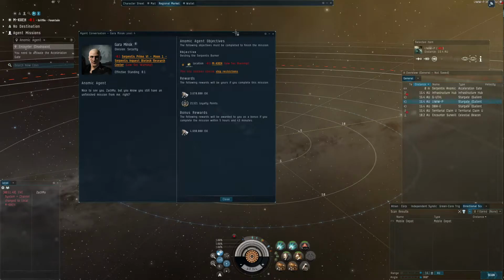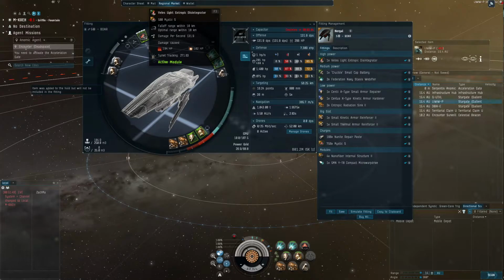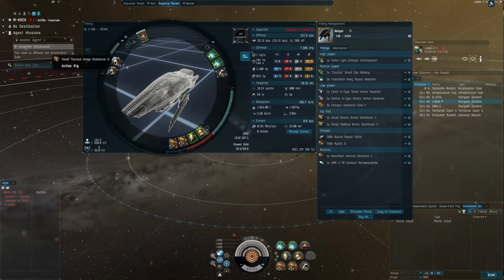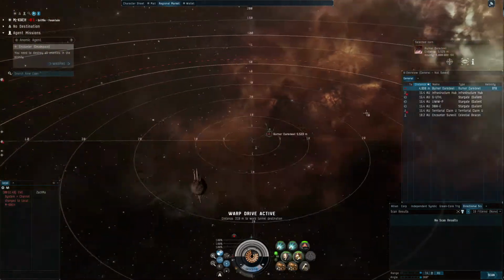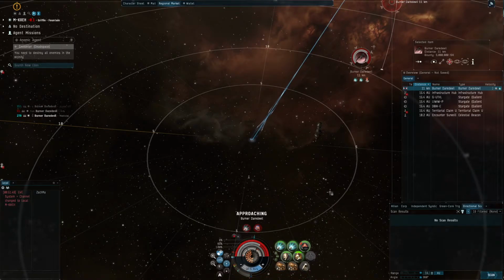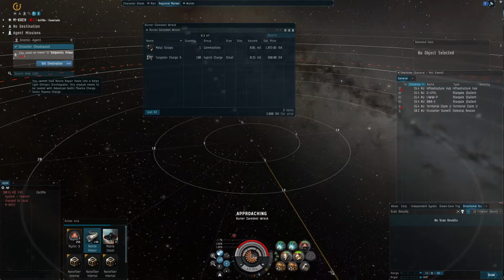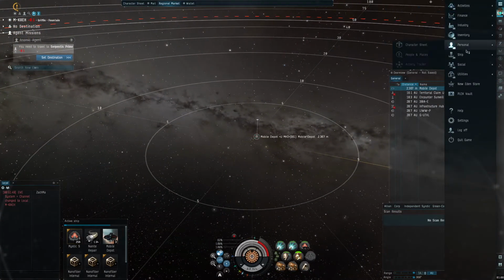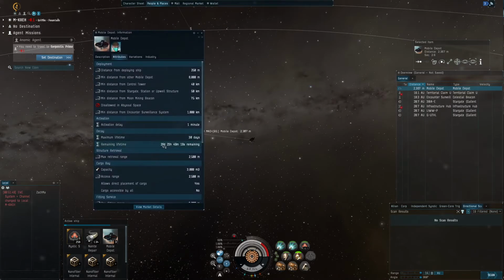EVE Online Anomic Agent - Serpentis Daredevil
In this video, I show you how to complete the Serpentis Daredevil Anomic Agent! This really is a DPS Race!

[Nergal, *유 - BSERP]
Centii A-Type Small Armor Repairer
Entropic Radiation Sink II
Centus X-Type Kinetic Armor Hardener

'Crucible' Small Cap Battery

Veles Light Entropic Disintegrator

Small Kinetic Armor Reinforcer II
Small Thermal Armor Reinforcer II

Mystic S x1824